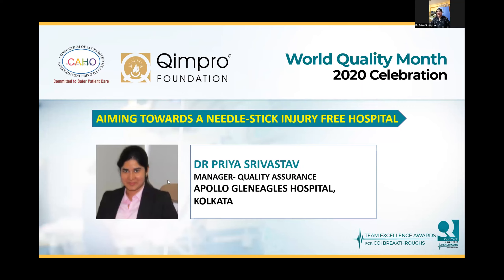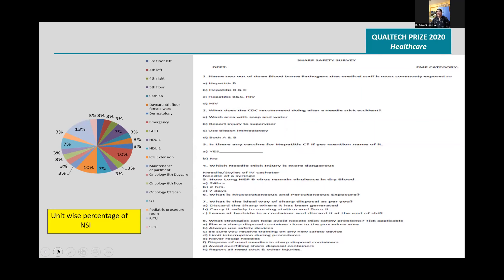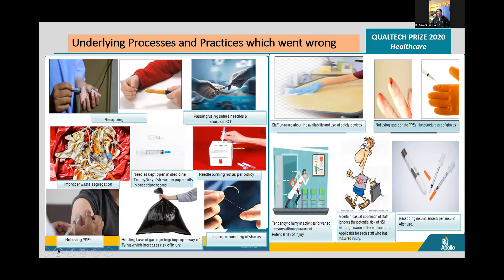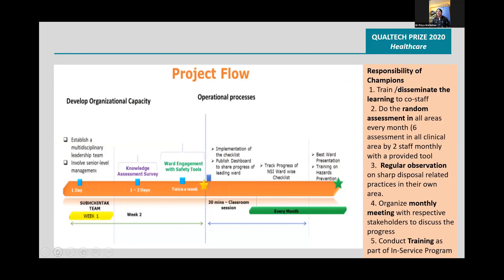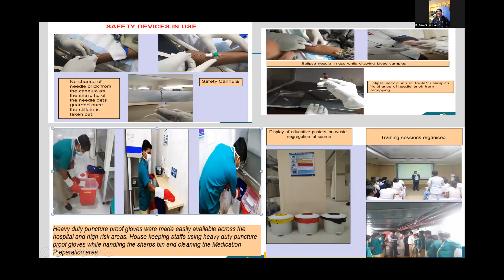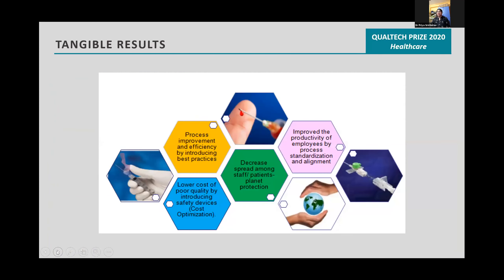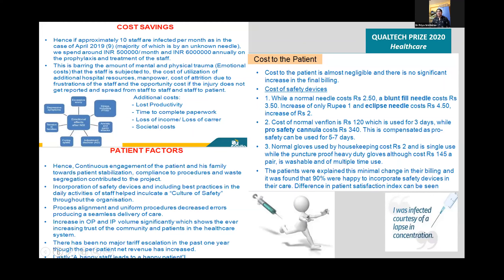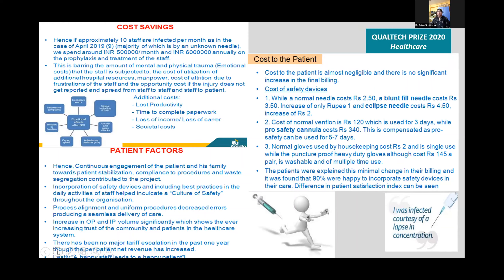World Quality Month Celebration 2020 :Clinical Runner-Up : Apollo Gleneagles Hospitals, Kolkata